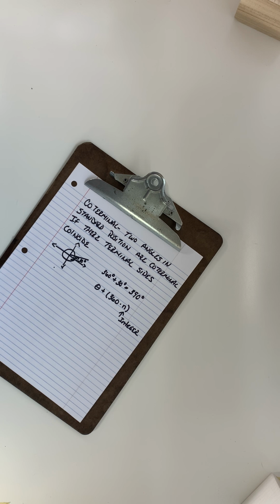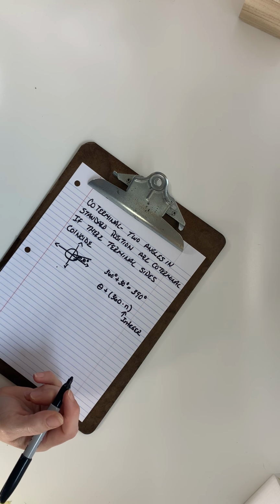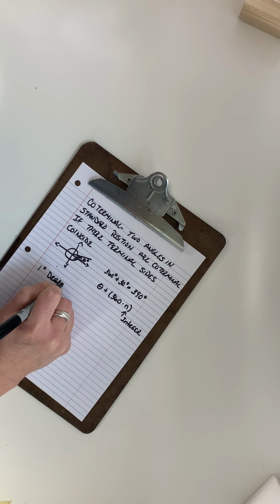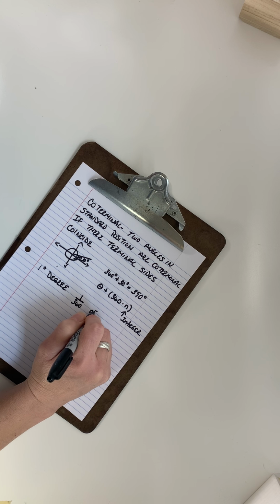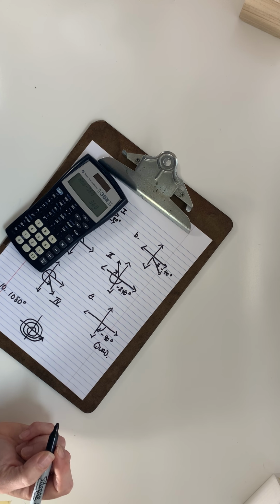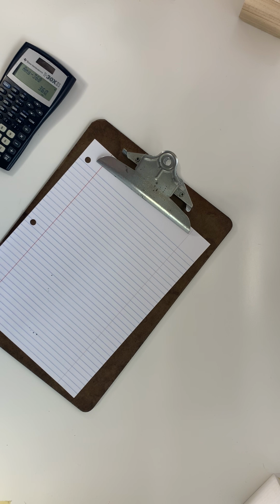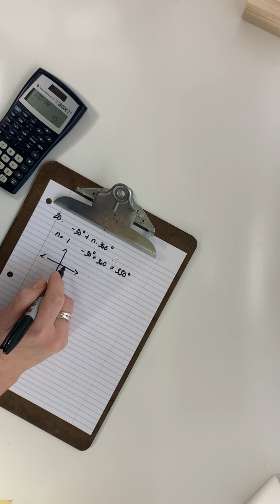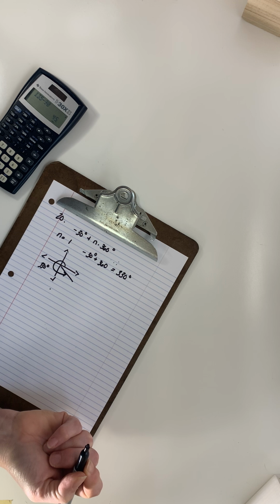Trig 12-1 Angles and Degree Measure